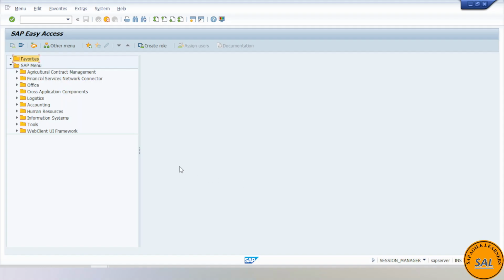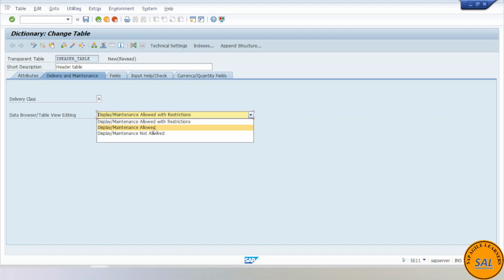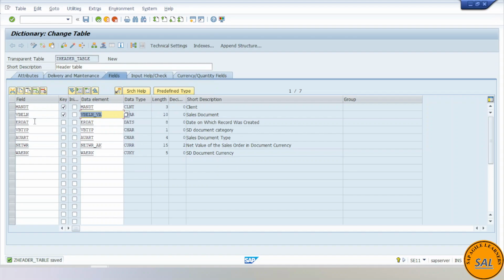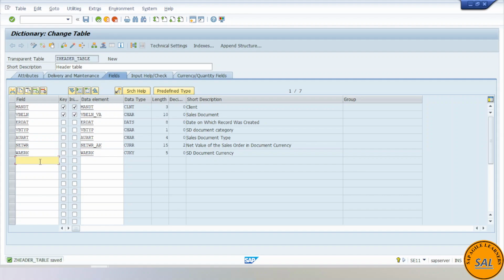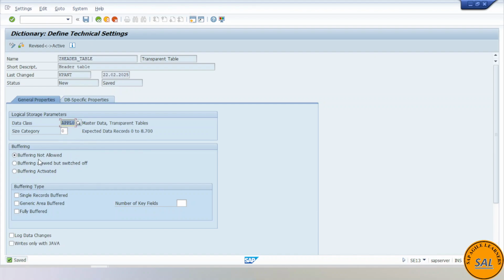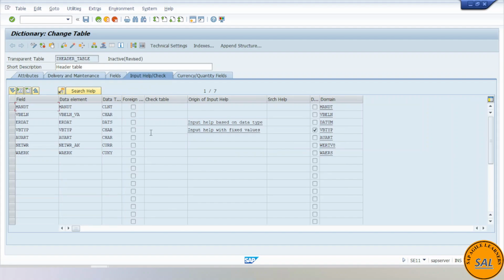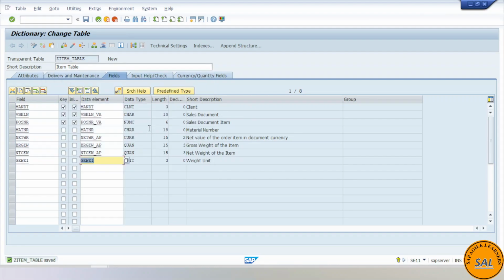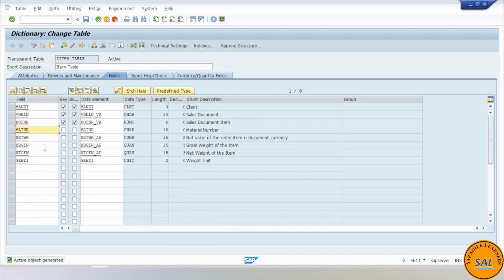6.Create Transparent Table in SAP ABAP - Data Dictionary (DDIC) | TCode - SE11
This video explains the concept of Transparent Table in SAP ABAP Data Dictionary.

-Creation of Transparent Table via SE11 TCode.
-Detailed explanation of Transparent Table with examples.
-Technical Settings
-Data Class
-Size Category
-Enhancement Category

Happy Learning!!!  😊